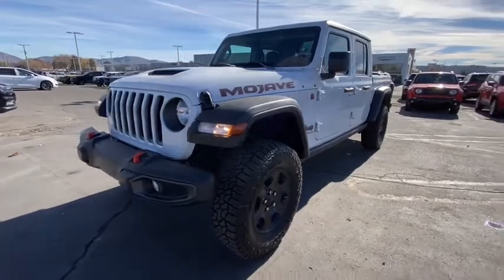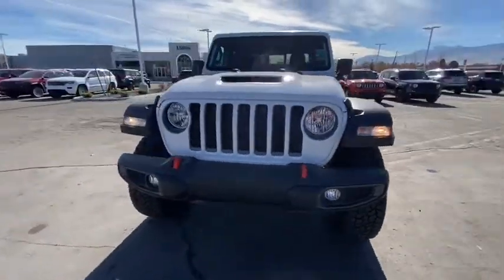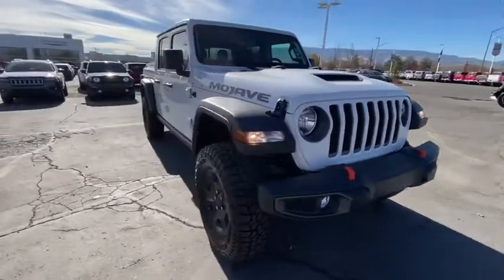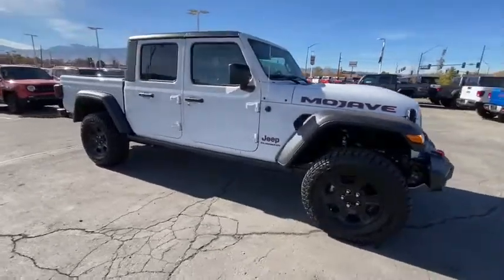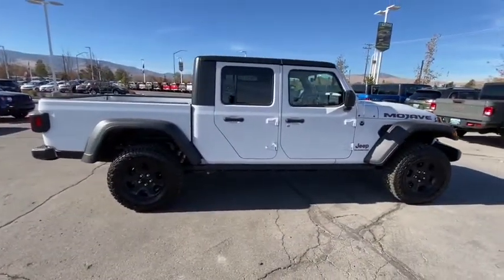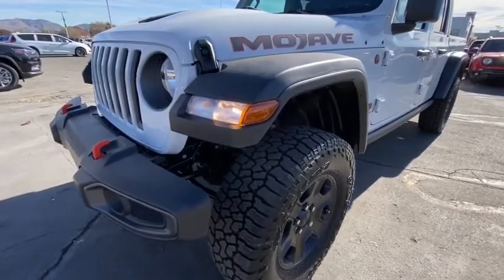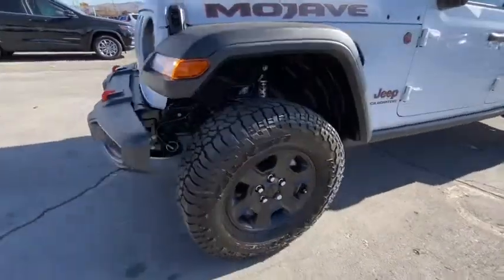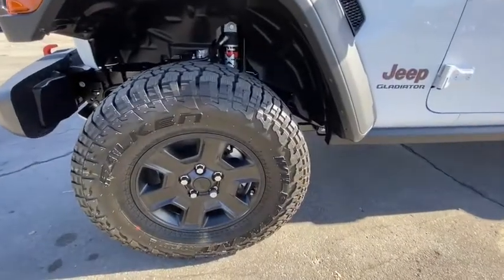2021 Jeep Gladiator Reno, Carson City, Northern Nevada, Sacramento, Elko, NV ML517336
Bright White Clear Coat New 2021 Jeep Gladiator available in Reno, Nevada at Lithia Chrysler Jeep of Reno. Servicing the Carson City, Northern Nevada, Sacramento, Elko, NV area.
2021 Jeep Gladiator Mojave 4x4 - Stock#: ML517336 - VIN#: 1C6JJTEG2ML517336

Nav System 4x4 iPod/MP3 Input Smart Device Integration Brake Actuated Limited Slip Differential Dual Zone A/C TRAILER TOW PACKAGE. Mojave trim Bright White Clear Coat exterior. FUEL EFFICIENT 22 MPG Hwy/17 MPG City! CLICK NOW! KEY FEATURES INCLUDE: 4x4 iPod/MP3 Input Aluminum Wheels Dual Zone A/C Brake Actuated Limited Slip Differential Smart Device Integration. MP3 Player Privacy Glass Steering Wheel Controls Child Safety Locks Rollover Protection System. OPTION PACKAGES: TRANSMISSION: 8-SPEED AUTOMATIC (850RE) Tip Start Transmission Skid Plate Selec-Speed Control 8.4 RADIO & PREMIUM AUDIO GROUP Emergency/Assistance Call SiriusXM Traffic Plus Alpine Premium Audio System HD Radio Radio: Uconnect 4C Nav w/8.4 Display Rear View Auto Dim Mirror For Details Visit DriveUconnect.com 1-Year SiriusXM Guardian Trial 5-Year SiriusXM Travel Link Service 5-Year SiriusXM Traffic Service SiriusXM Travel Link BLACK 3-PIECE HARD TOP Freedom Panel Storage Bag Rear Window Defroster Rear Sliding Window REMOTE PROXIMITY KEYLESS ENTRY REMOTE START SYSTEM TRAILER TOW PACKAGE Trailer Hitch Zoom Class IV Hitch Receiver Heavy Duty Engine Cooling 240 Amp Alternator ENGINE: 3.6L V6 24V VVT UPG I W/ESS (STD). EXPERTS REPORT: Great Gas Mileage: 22 MPG Hwy. OUR OFFERINGS: At Lithia Chrysler Jeep of Reno our first and foremost goal is to make your car-buying and ownership experience better than any other youve had near Carson City Auburn CA Sparks and beyond. And prepare to have your expectations exceeded. Price does not include $449 Dealer Doc fee taxes and license fees. Price contains all applicable dealer incentives and non-limited factory rebates. You may qualify for additional rebates; see dealer for details.